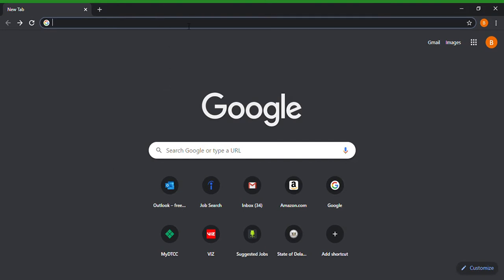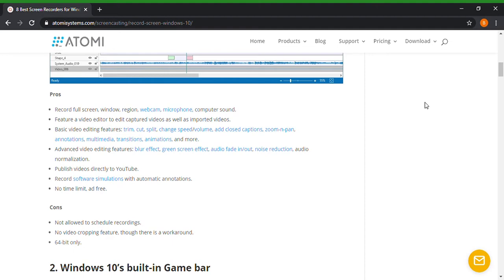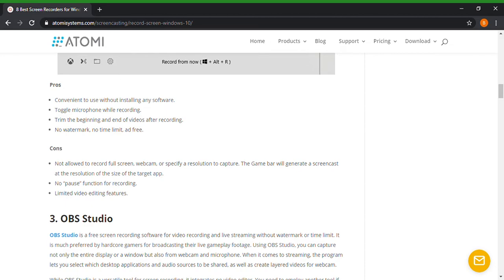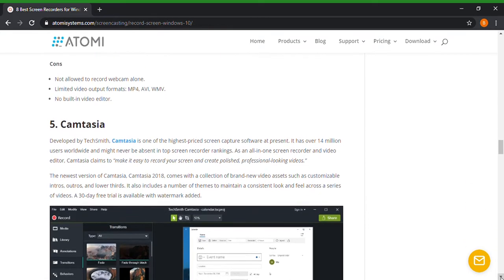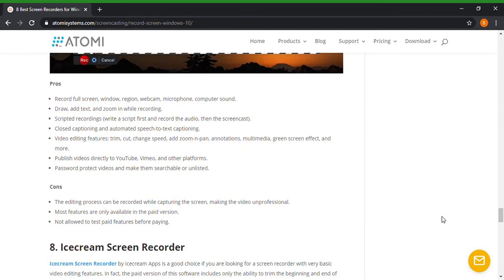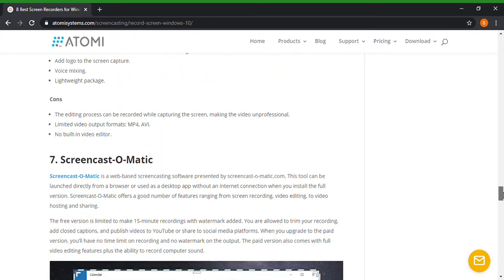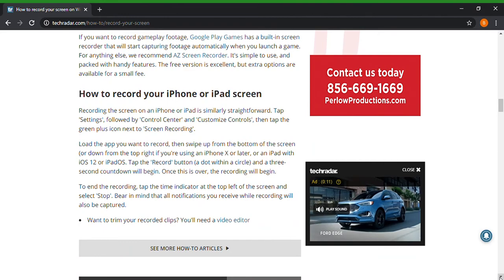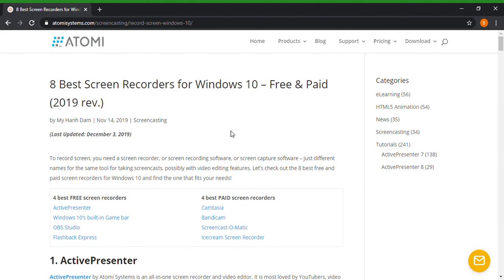Screen Recording Software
An informative Screen Recording of 8 best recording software w/ Pros and Cons and links, plus on the go iphone and android screen recording link.

2. Windows 10’s built-in Game bar-pre-installed